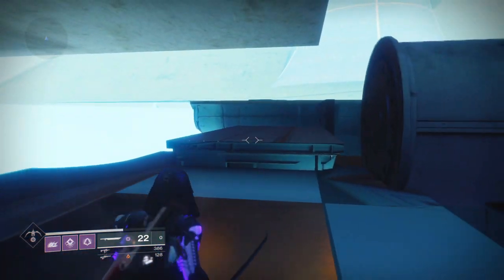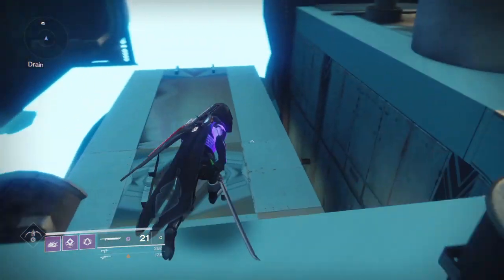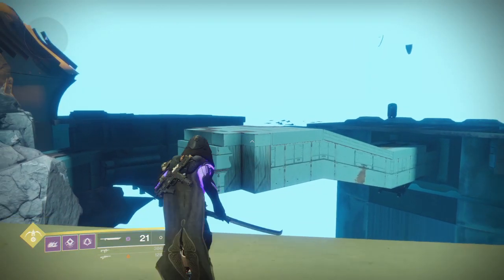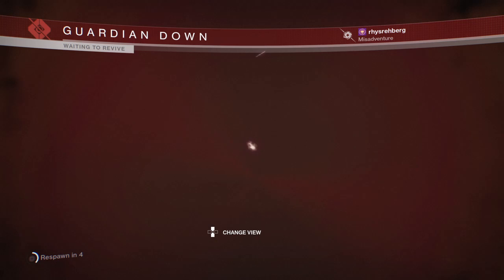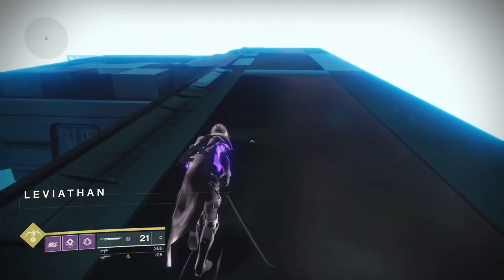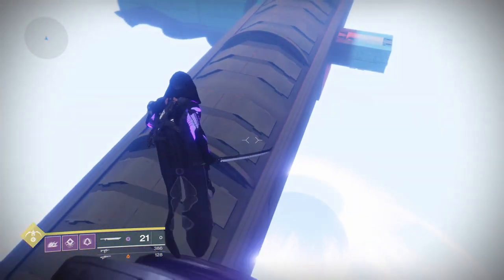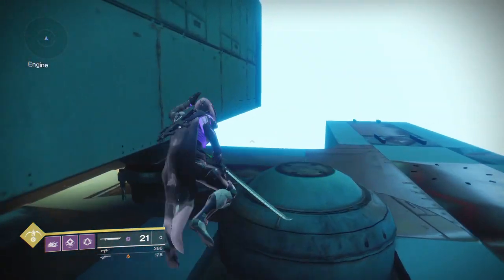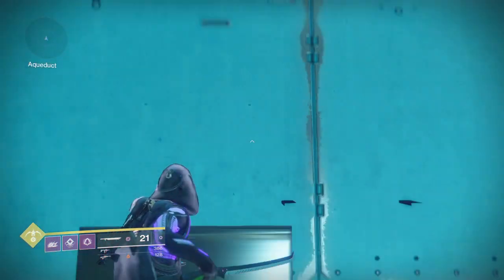The thing for r/raidsecrets